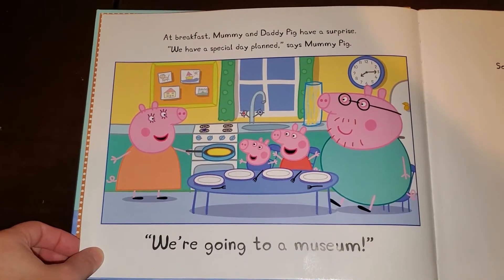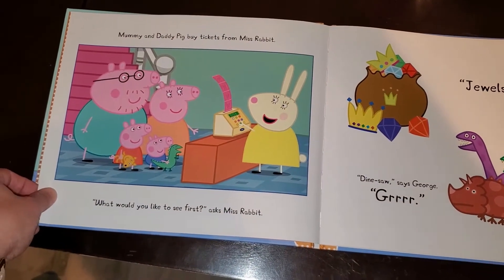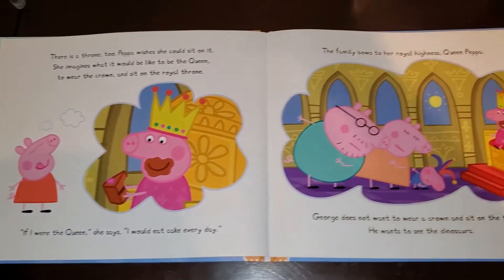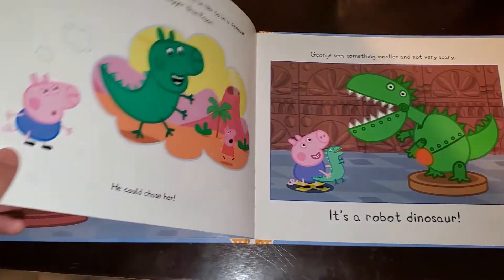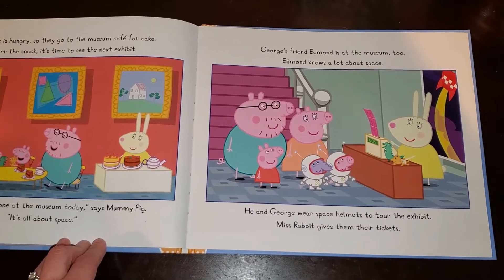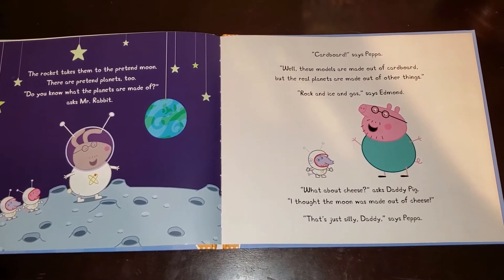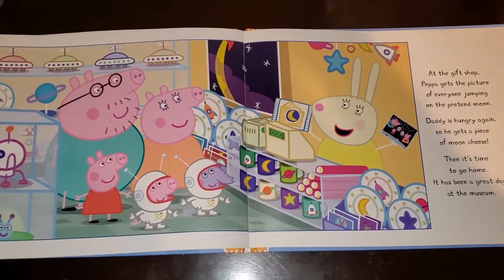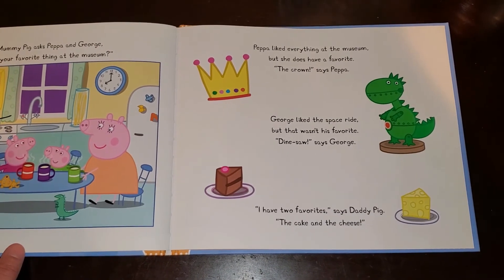Peppa Pig and the Day at the Museum with Miss Taylor